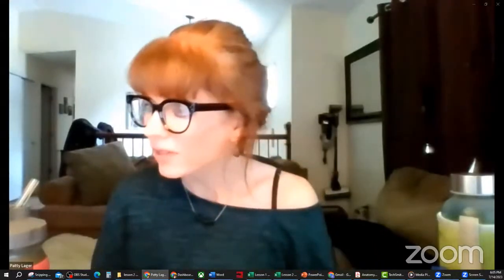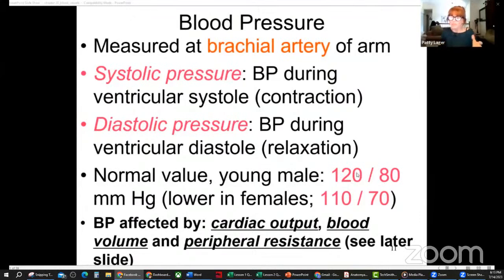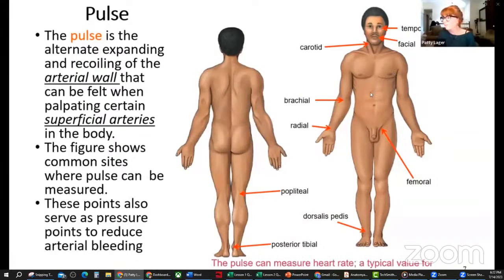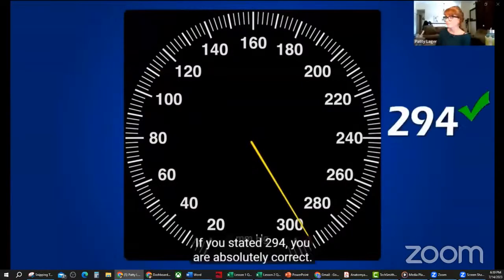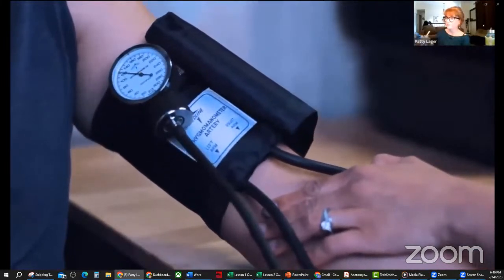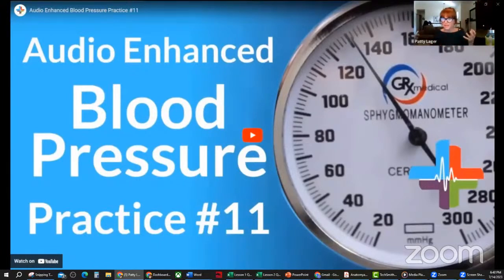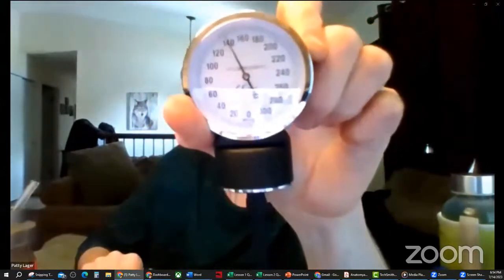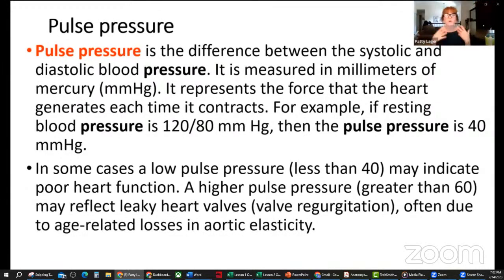Live Q&A with Patty Lager ND (Free Blood Pressure Tutorial)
Click here for a FREE Guide explaining the top three ingredients that interfere with Detoxification

Join My private FB Group (Detox Support for the Self Healer)